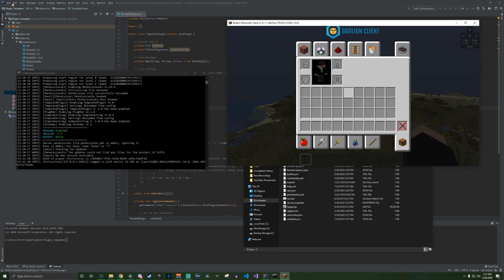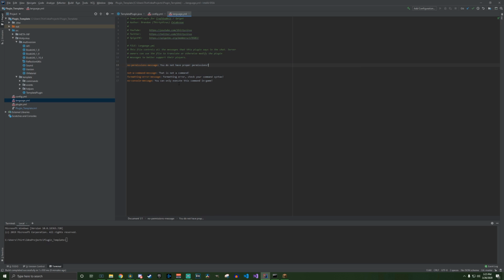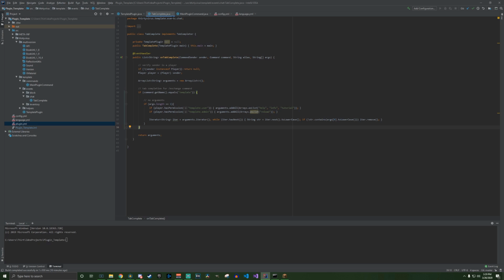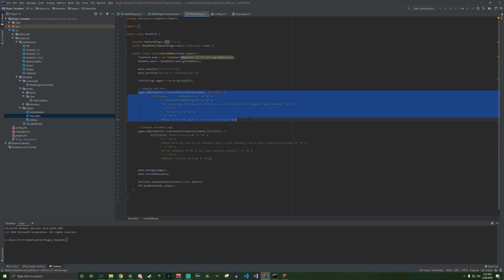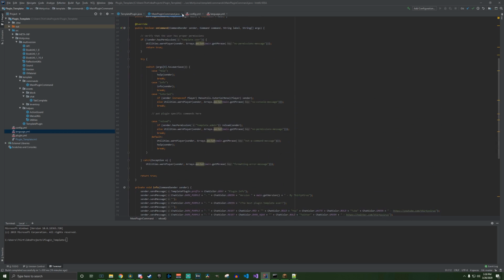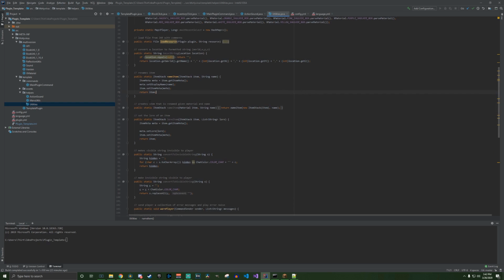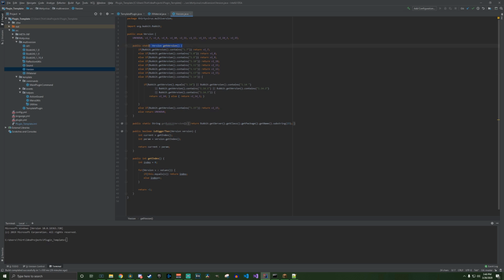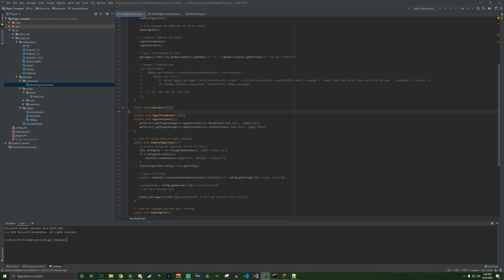ThirtyVirus Minecraft Spigot Plugin Template Showcase & Tutorial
Hey guys! Today I am showcasing my famous Minecraft Craftbukkit / Spigot Plugin Template! With it, you can get right to making the fun stuff instead of fiddling with the annoying behind the scenes work. Also, using this template got my plugins immediately approved on SpigotMC, so you know everything is implemented according to proper OOP principles!